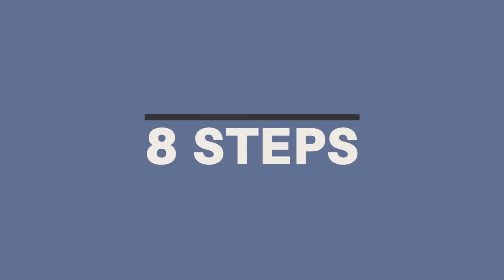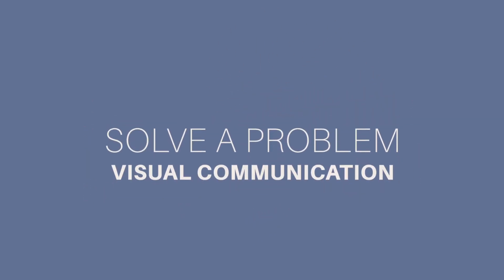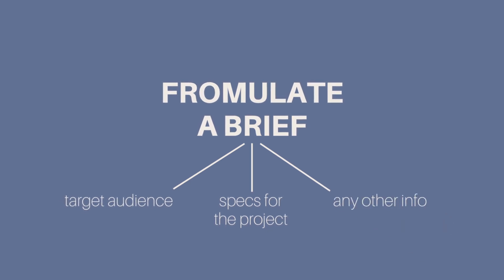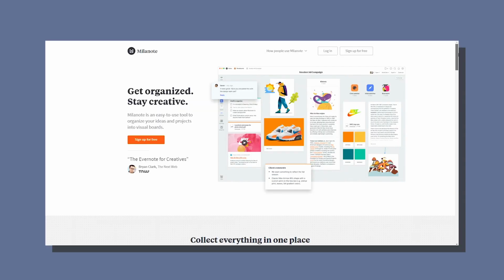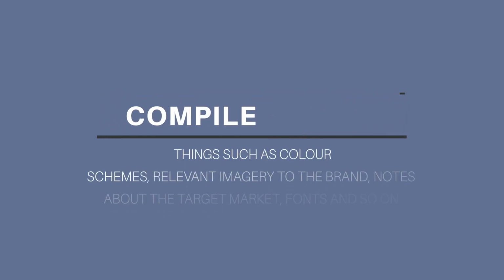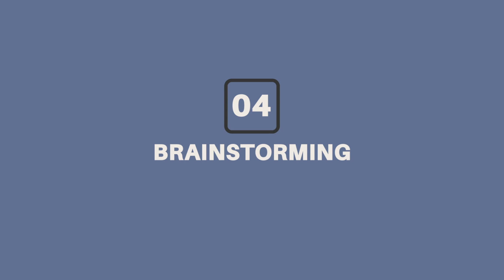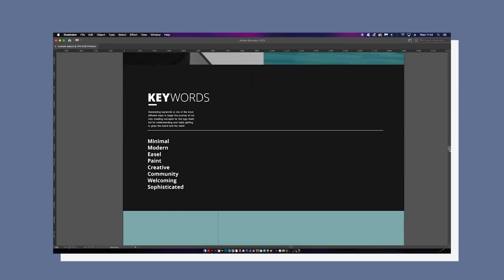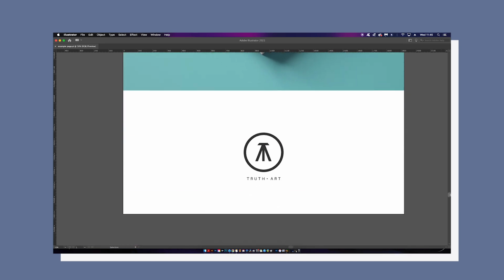ADVANCED DESIGN PROCESS: MUST KNOW!!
The ADVANCED 8-step graphic design process, revealed and explained to you guys in todays video.
This is a process that I personally use for my workflow, and the 8step process is essential for me, so that I end up with the best possible design solution, with the skills and knowledge that I have.

The design process is so important to the success of a project. Without a process in place, it is a lot like heading on a long journey without a map or navigation system. You will be lost, and if you end up with a decent design at the end, it probably will be due to luck and certainly won't be sustainable.

I use this process mainly for working on logo designs, because it really helps me get in touch with the client, the company, the industry and the client base of my client. This ensures that the final logo design solution is not only effective, but that it will last a long time in the eyes of the consumer.

You cannot underestimate the design process, especially when designing a logo for a client. I consider it to be so crucial that I would never consider designing without a professional process in place. But what do you think? Do you use a process when designing, or is it something you don't really take much notice of?

🔴  Logo Package Express 2.0 is here with a discount!!